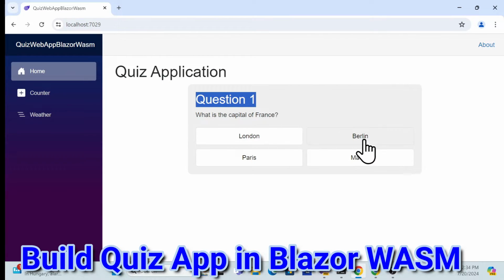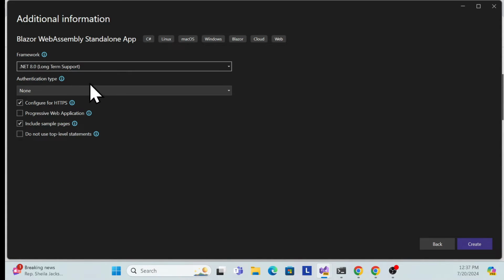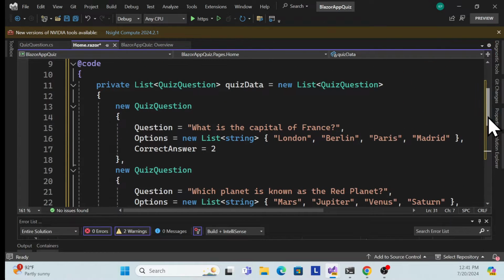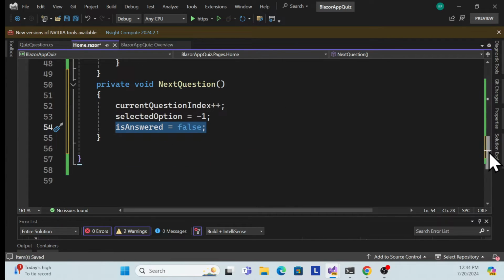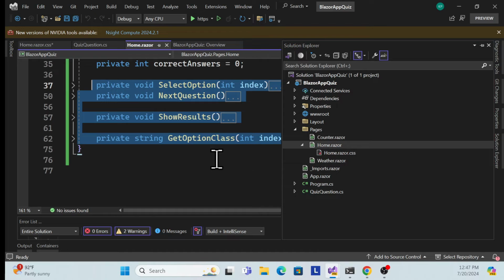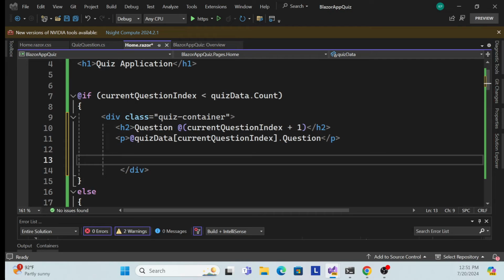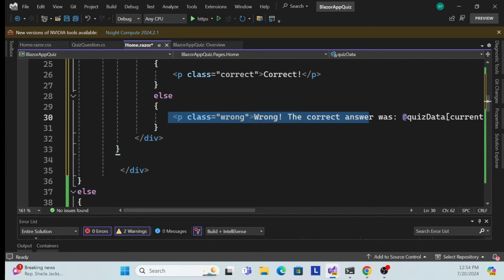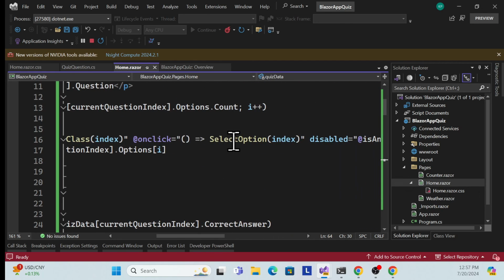How to Make a Quiz App in Blazor WASM | A Step-by-Step Guide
Learn how to make a quiz app in Blazor WASM with this step-by-step guide. In this tutorial, we'll cover the basics of Blazor WASM and show you how to build a quiz app from scratch. Whether you're a beginner or an experienced developer, this guide will help you create a quiz app in Blazor WASM. We'll cover topics such as setting up a new Blazor WASM project, creating a quiz app layout, adding questions and answers, and more. By the end of this tutorial, you'll have a fully functional quiz app in Blazor WASM that you can customize and deploy to the web.

blazor wasm
quiz app
step-by-step guide
tutorial
beginner
intermediate
advanced
web development
dotnet
c#
.net core
wasm
web assembly
frontend development
backend development
full-stack development
programming
coding
software development
app development
quiz app development
blazor wasm tutorial
blazor wasm quiz app
blazor wasm guide
BUILD A QUIZ APP LIKE A PRO! How to Make a Quiz App in Blazor WASM
Create a Quiz App in Blazor WASM | A Step-by-Step Guide
BLAZOR WASM QUIZ APP TUTORIAL! Learn to Build a Quiz App in 30 Minutes
How to Make a Quiz App in Blazor WASM | A Beginner's Guide
QUIZ APP IN BLAZOR WASM! A Simple and Easy Guide for Beginners
Build a Quiz App in Blazor WASM | A Pro's Guide to Building a Quiz App
BLAZOR WASM QUIZ APP TIPS & TRICKS! Learn to Build a Quiz App in 20 Minutes
Create a Quiz App in Blazor WASM | A Fun and Easy Guide
QUIZ APP IN BLAZOR WASM! A Step-by-Step Guide for Beginners
How to Make a Quiz App in Blazor WASM | A Beginner's Tutorial
Build a Quiz App in Blazor WASM | A Simple and Easy Guide
QUIZ APP IN BLAZOR WASM! A Pro's Guide to Building a Quiz App
Create a Quiz App in Blazor WASM | A Beginner's Guide to Building a Quiz App
How to Make a Quiz App in Blazor WASM | A Fun and Easy Guide
Create a Quiz App in Blazor WASM | A Simple and Easy Guide for Beginners